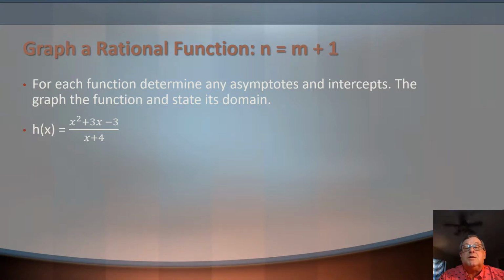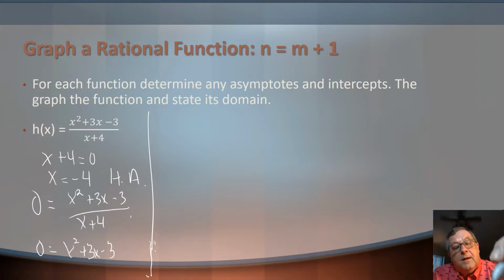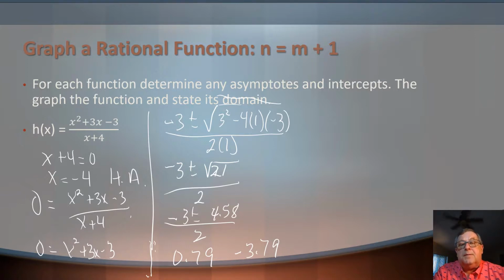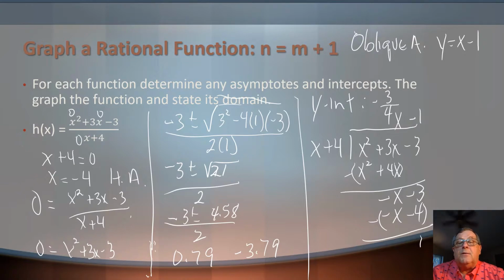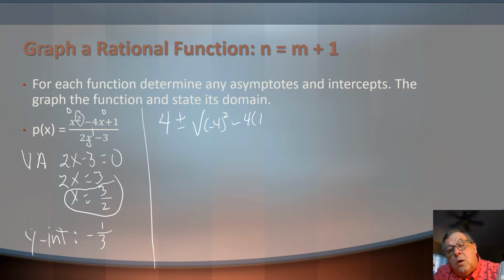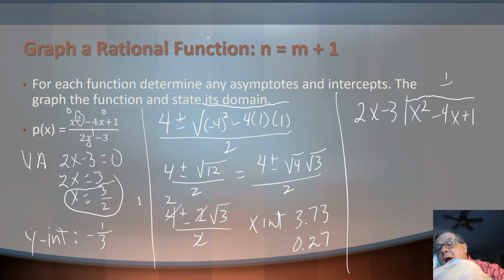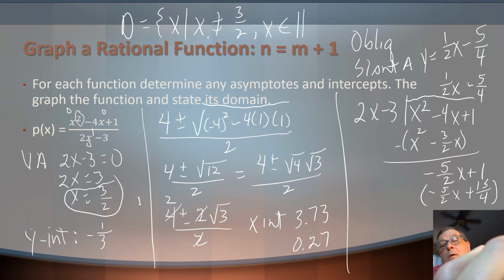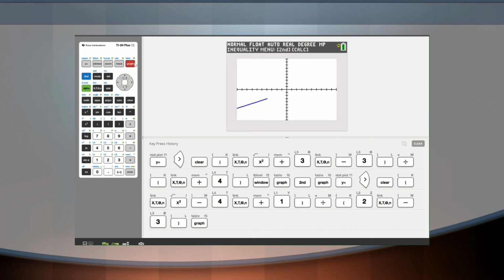Graph a Rational Function n = m + 1